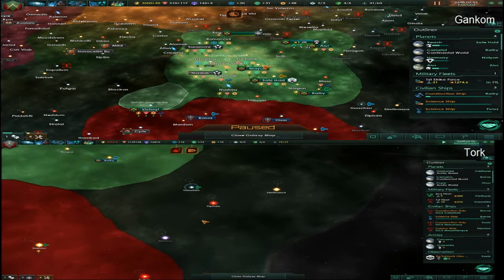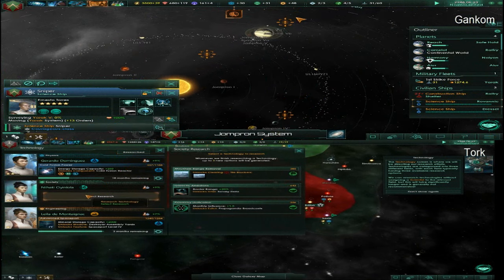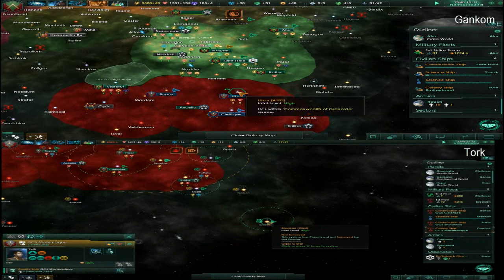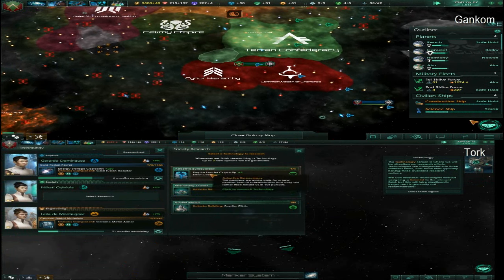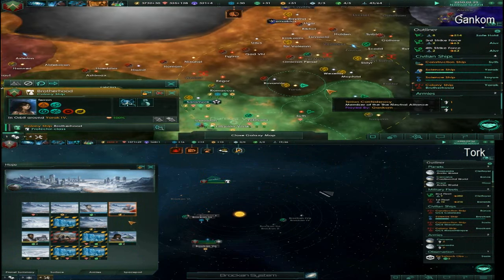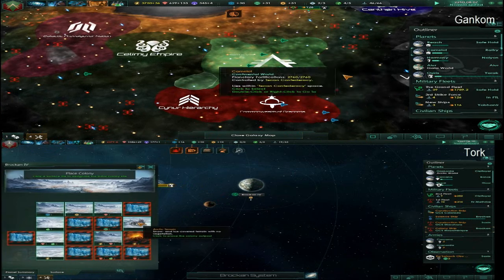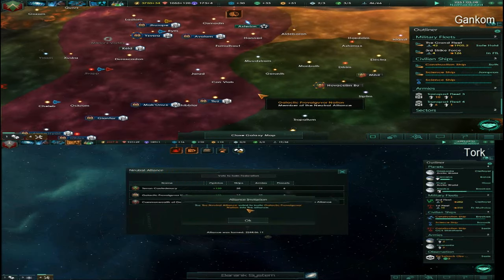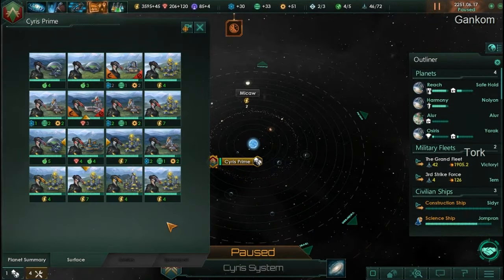Let's Play Stellaris! Multiplayer Side By Side Episode 11 [Preperation]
Welcome to Stellaris! A new 4X grand strategy game set in space by the amazing people at Paradox! Tork and Gankom have designed their own species and empires and plan to conquer the stars with them. Join them for the shenanigans that happen pretty much right away.

It helps grow the channel and lets us know what content you want to see in the future.